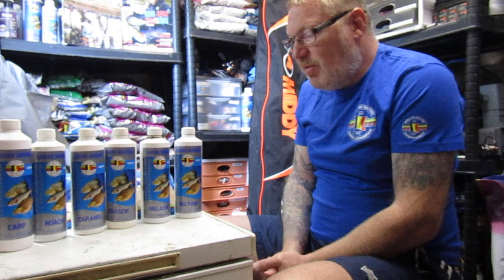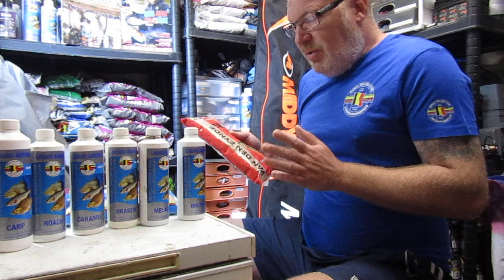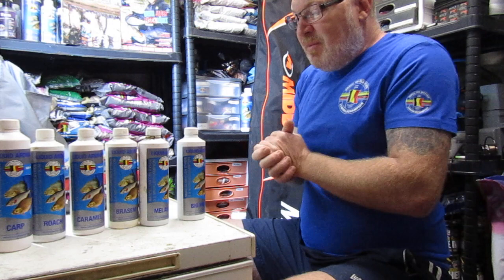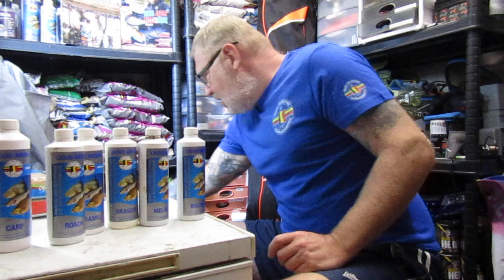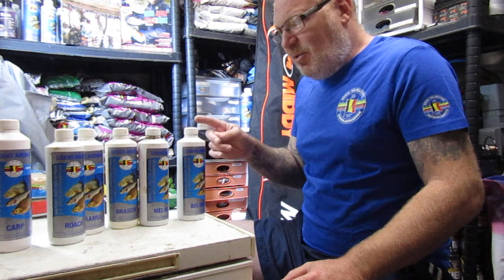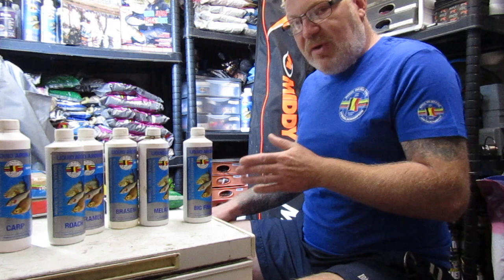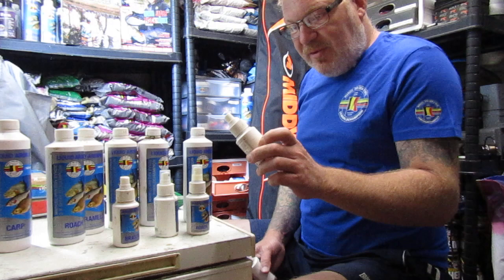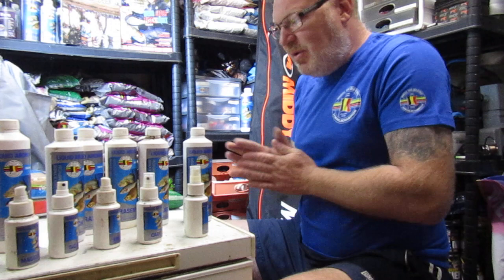MARCEL VAN DEN EYNDE AROMAS EXPLAINED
IN THIS VIDEO I TALK ABOUT VAN DEN EYNDE AROMAS AND HOW I USE THEM IN THE RIGHT AMOUNTS.